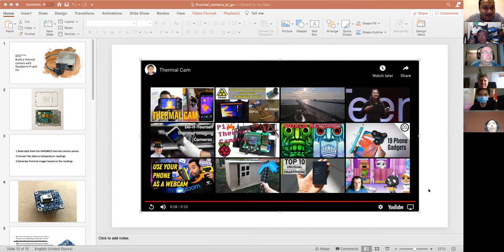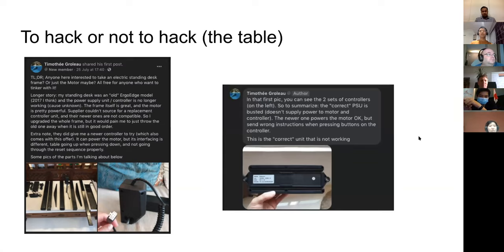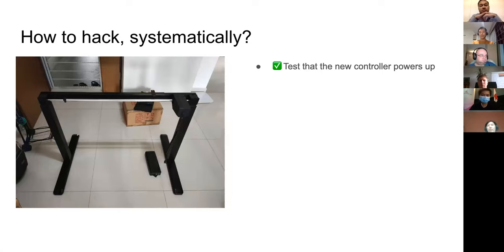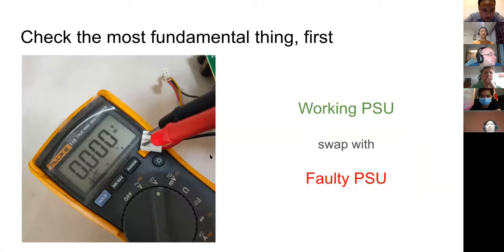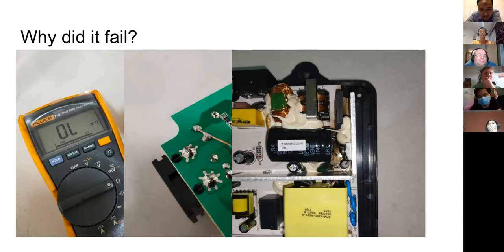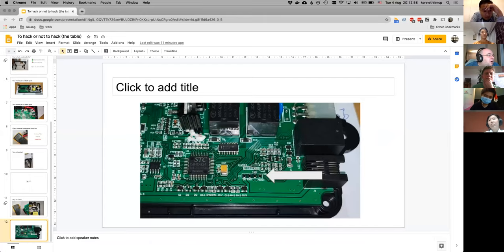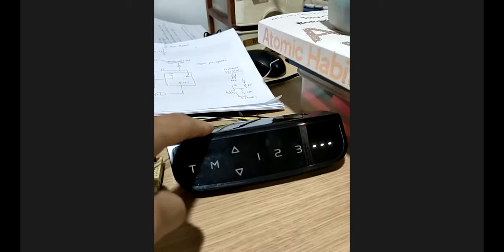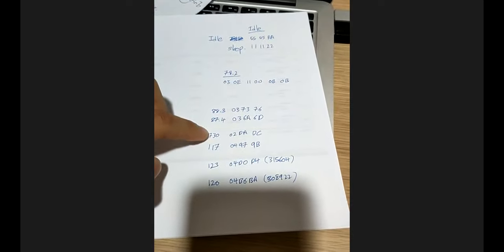To hack, or not to hack (the table) - Hackware v6.2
Speaker: Kenneth Lim